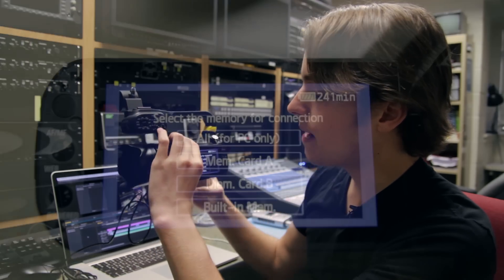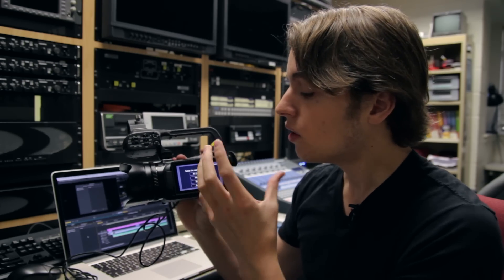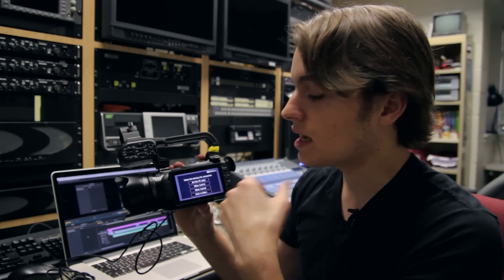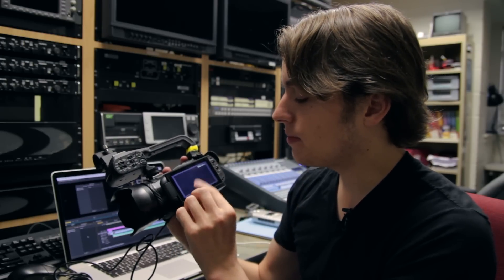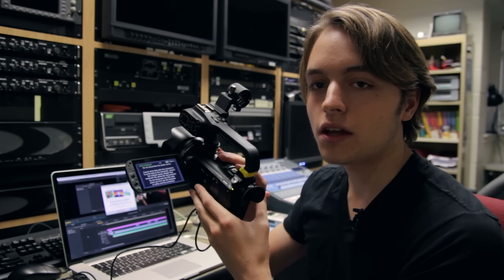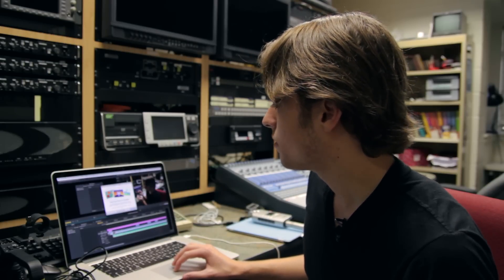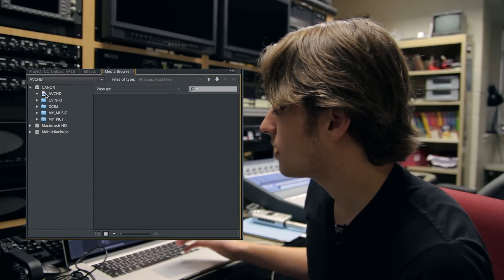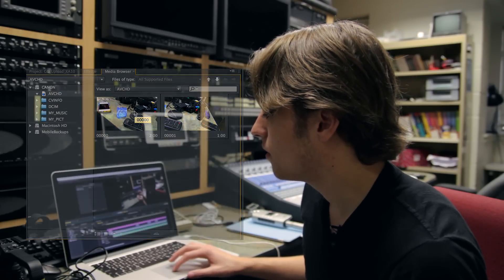Upload Video from Canon XA10 : GreyComm How-To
Make sure you transfer your .mts files onto your computer.

In this video you'll learn how to import your footage from your Canon XA10 into Adobe Premiere for logging and editing.